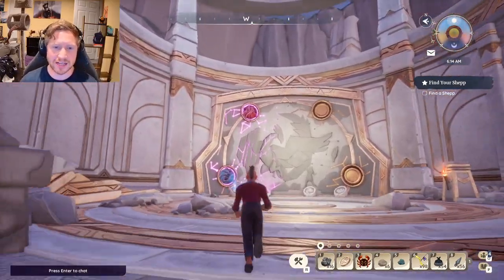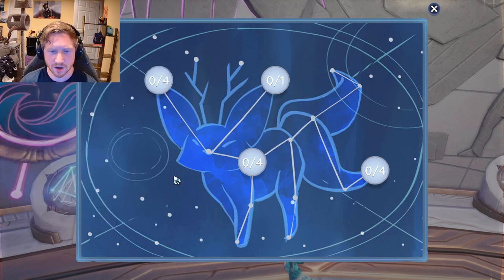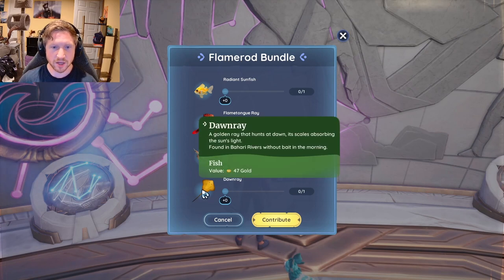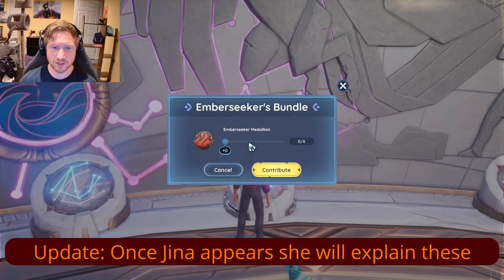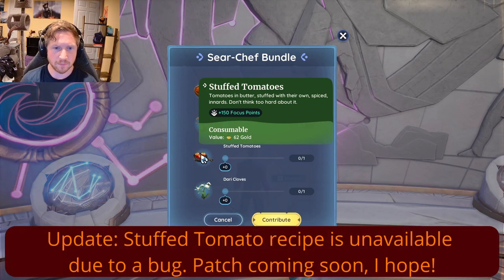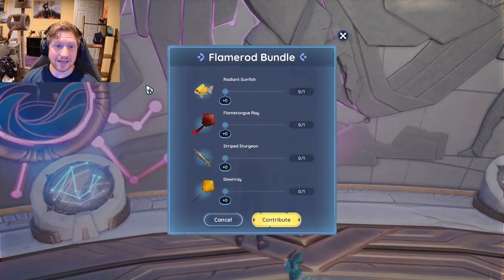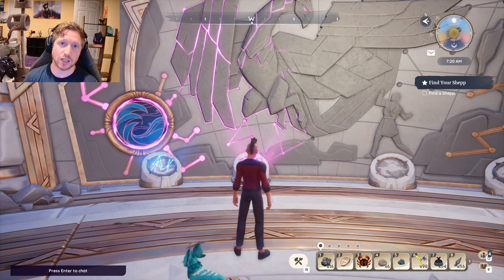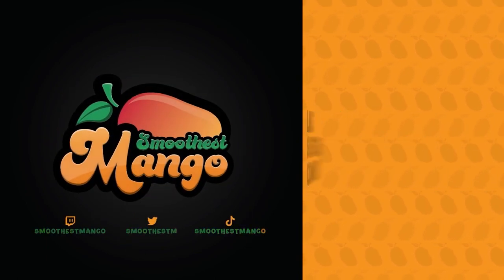Unveiling the Essential Items for Opening Palia's New Vault of Flames!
Patch 0.168 is out for Palia, and the flowstone bug is finally fixed, lets get into the vault of flames and get our ancient rock garden Kitsuu!

The Temple of the Flames is now available to explore. ❤️‍🔥
A new furniture set, “Emberborn,” has been added. 🐥
Two new crops and ten related dishes are now available. 🌽🌶️
Become best buds with Tau through his new Friendship Quests! 🐶
The Workbench now supports multi-crafting! 🔨
Spirit Fox Kitsuu will come to our Home if we unlock the Ancient Rock Garden?!?!

Catch me live to ask all your Palia questions!